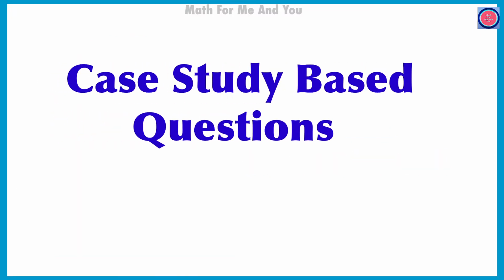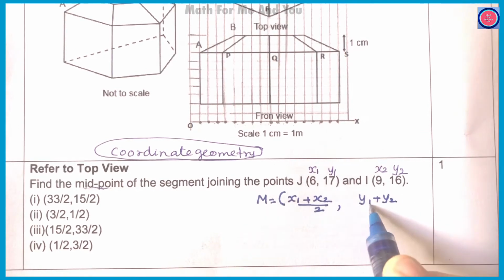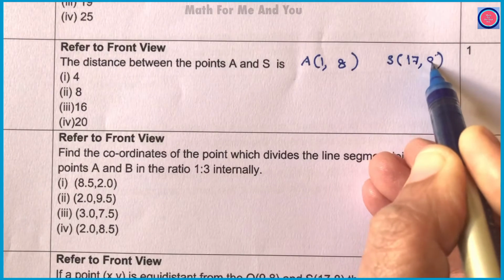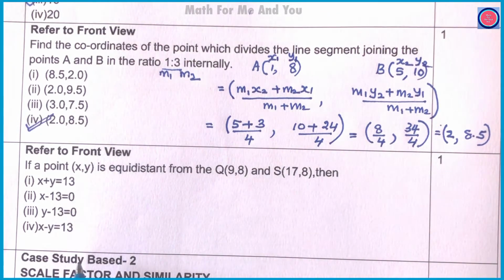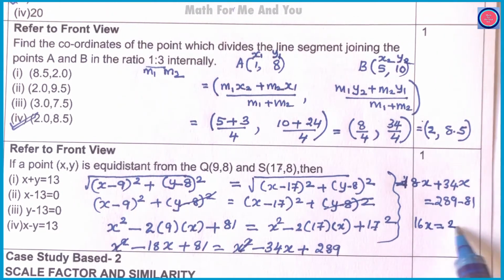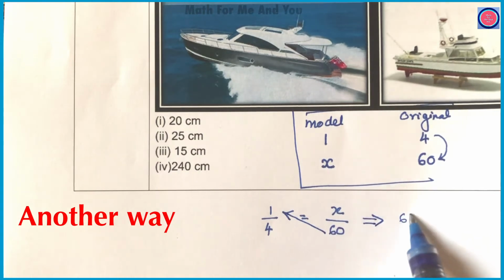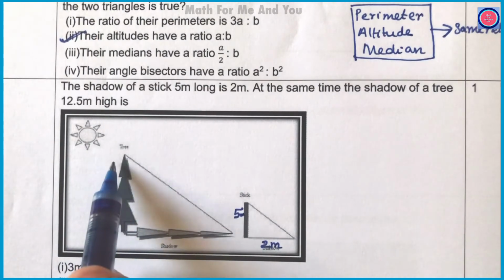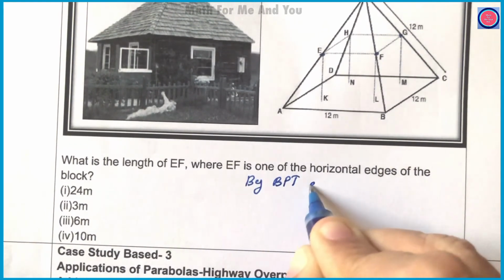Case Study Based Questions CBSE Class 10, Sample Paper 2020-21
This video helps in practicing Case Study Based Questions 1 & 2.    CBSE Class 10 Sample Question Paper (Math) 2020-21